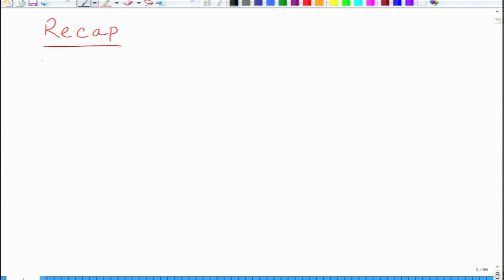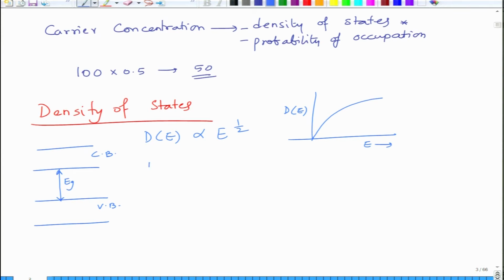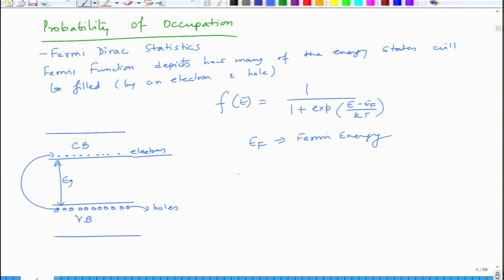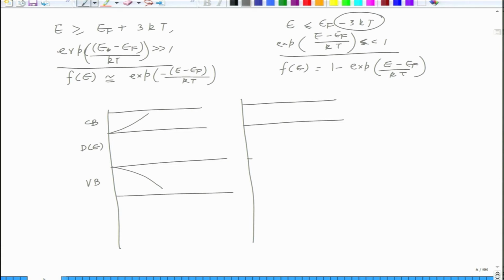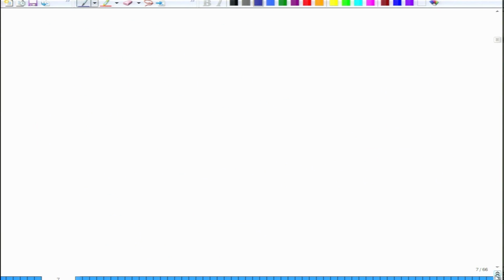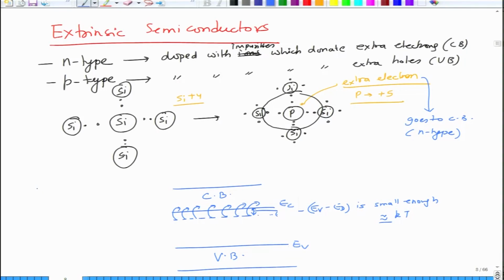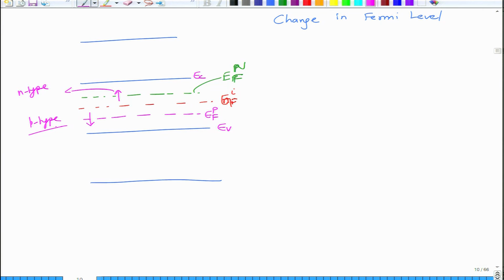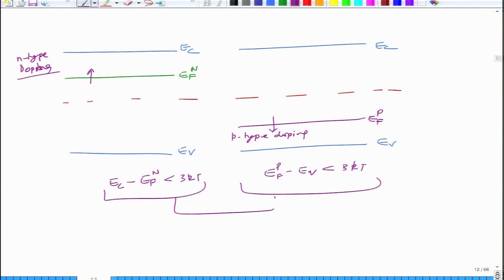noc19-mm04 Lecture 08-Semiconductor Basics-I